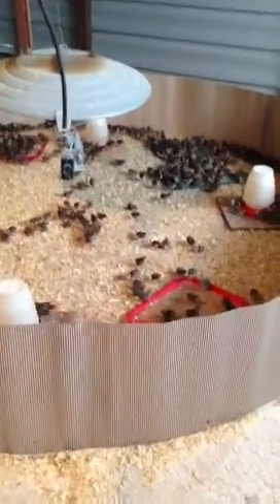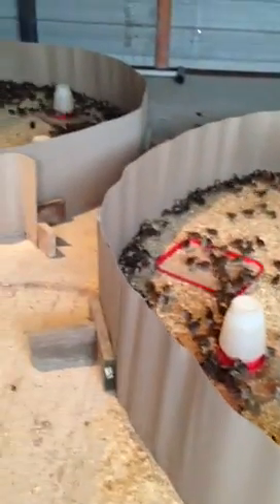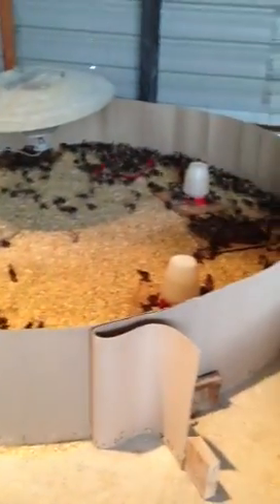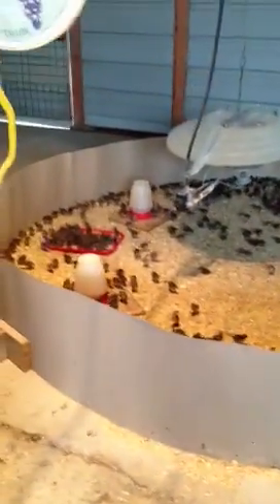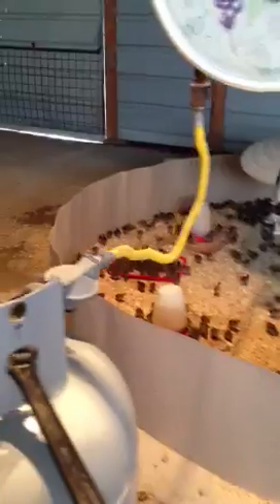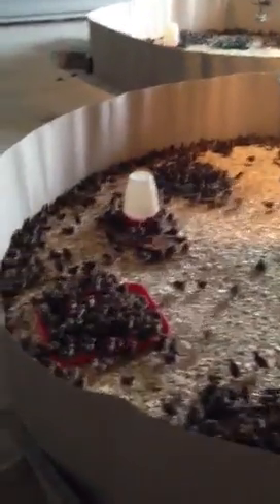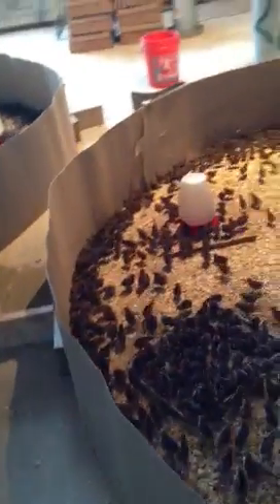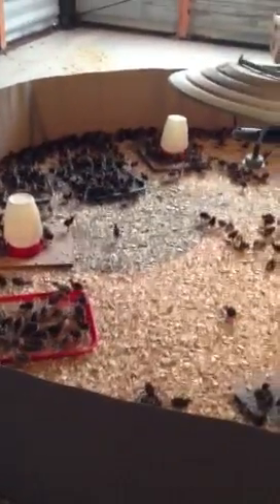Raising Baby Quail Chicks Successfully